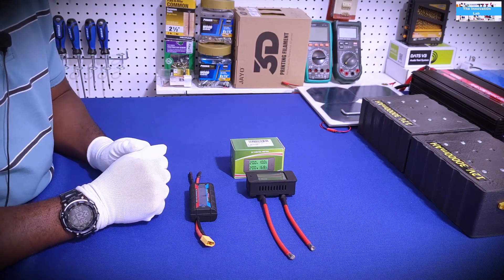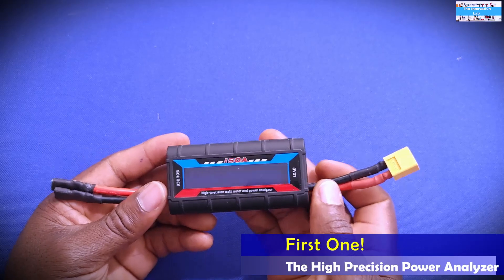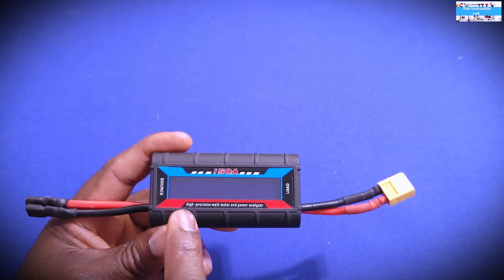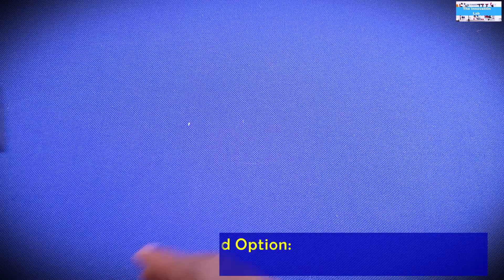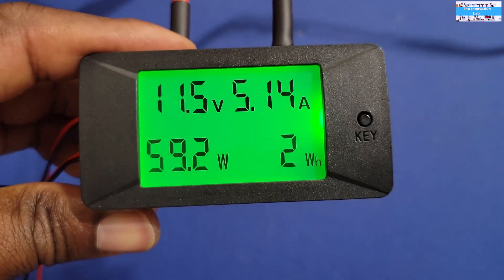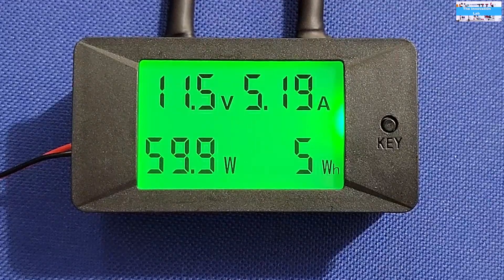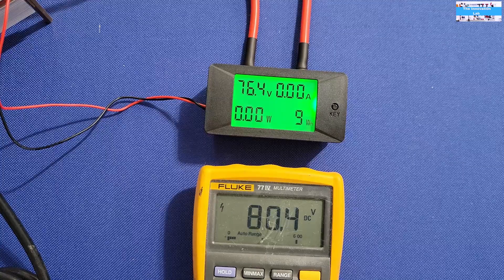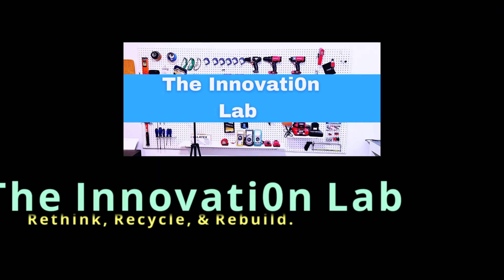Power Monitor, Diy Battery Tester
This video compares two very efficient digital power meters or analyzers that anyone can use to build DIY power supplies  and battery chargers. These Power meters can be used in the build and design of affordable homemade DC power systems. This is intended to be used as a universal charger capable of a 96VDC output, and it can measure up to 100 Amps of current.

Product link:
DC Multifunction Battery Monitor Meter,0-300V,0-100A.

1500 Watt Pure Sine Wave Inverter 24v DC to 110/120v AC 60HZ:

EPEVER 20A Solar Charge Controller MPPT 12V / 24V Auto Max.PV 100V Input:

1500W DC to DC Boost Converter

22 Gauge Copper Inductor Wire

12V 750W Server Power Supplies

0 to 300V, 0 to 100A, DC Digital Power Monitor

48V 1000W Water Heater-Test Load

6 Gauge High Current Silicone Wires

100A Circuit Breaker

60A Circuit Breaker